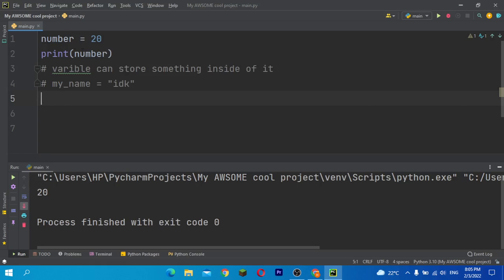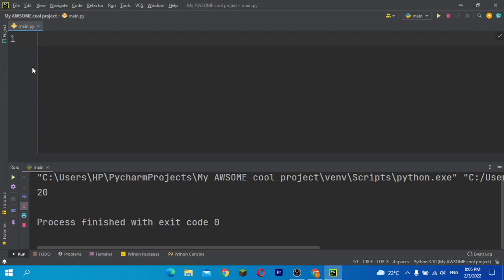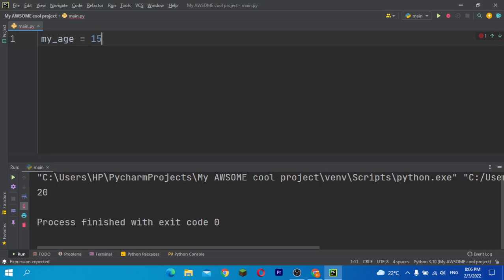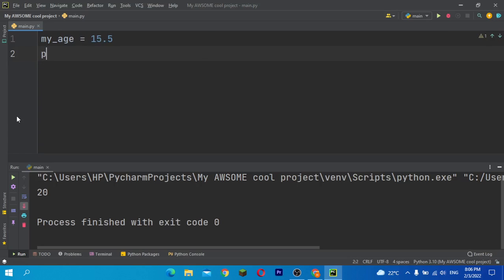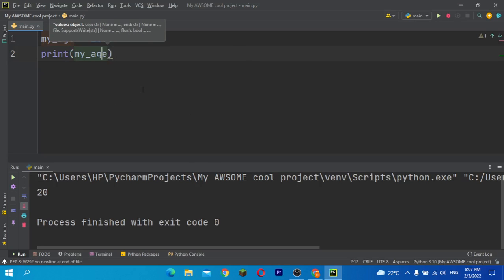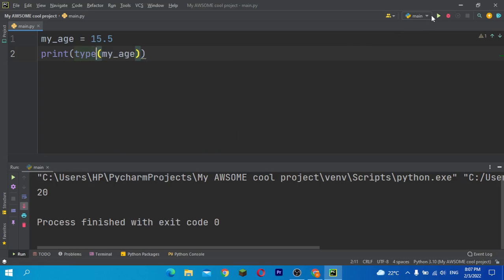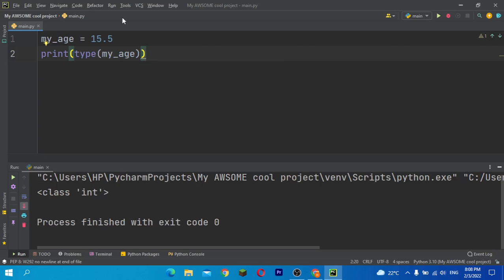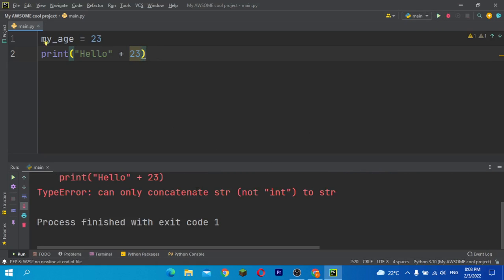Beginner Python Coding|Absolute Beginner| PT 4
Hi guys Limits BACK with another tutorial on floats
Please Ask in comments if you prefer long or short videos.
Without further to do Enjoy